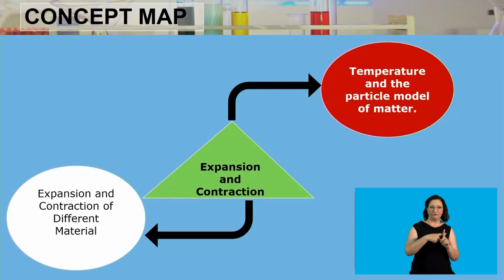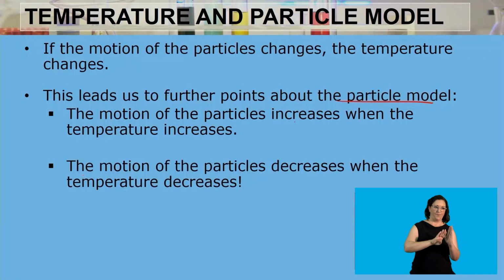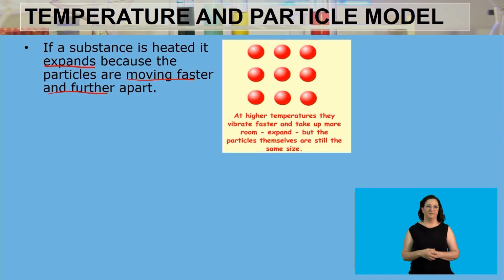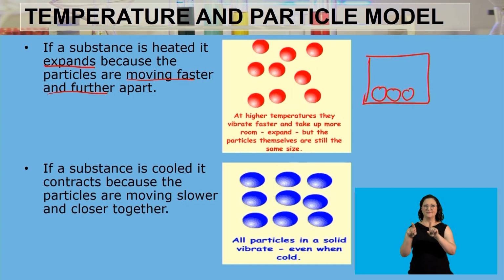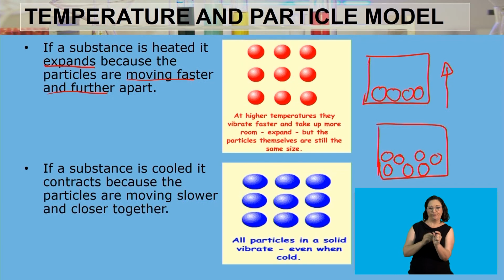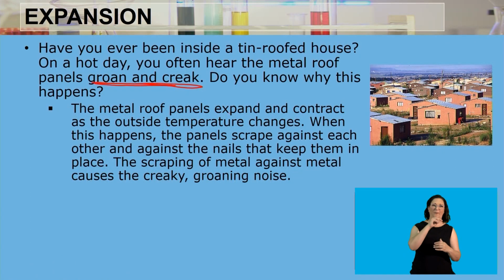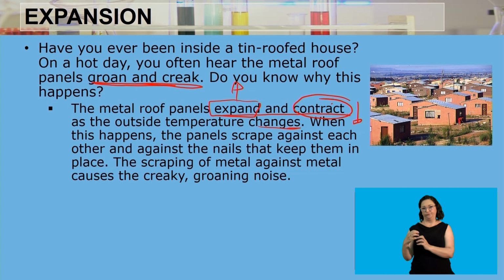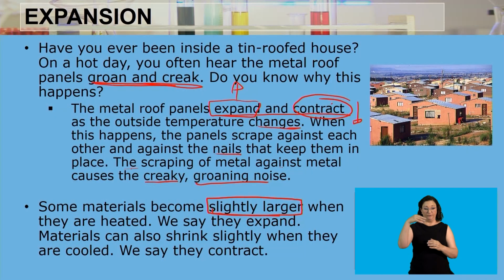Physical Sciences Grade 8 Expansion & Contraction Video 1 Segment 2